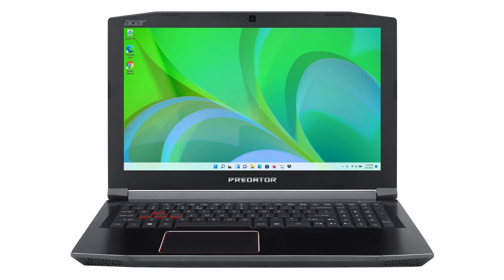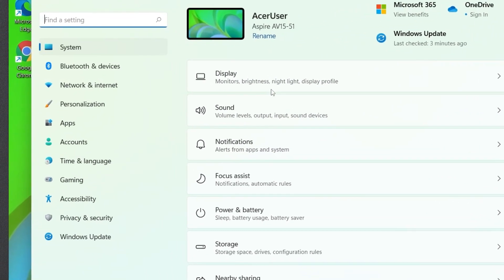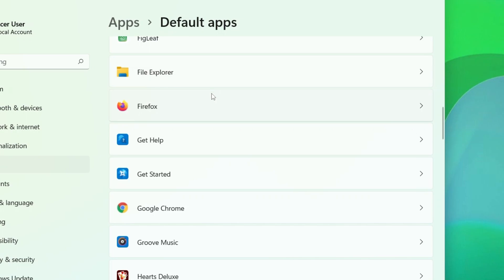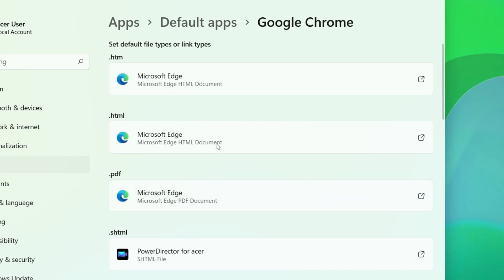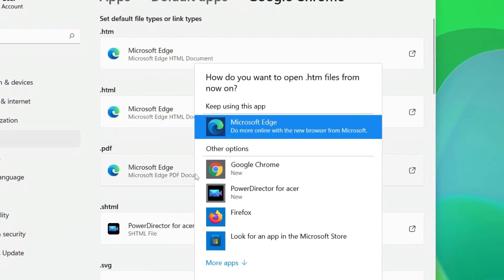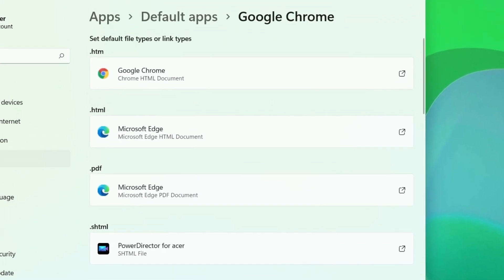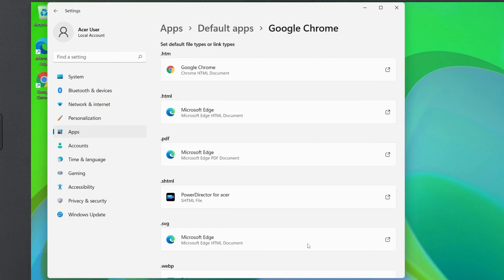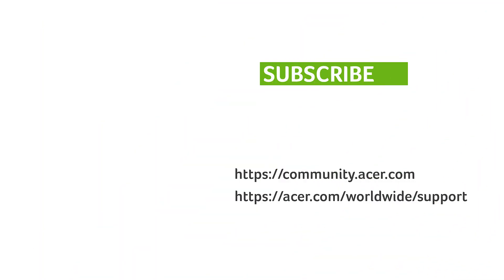Windows 11 - How to Change the Default Web Browser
In this video we will show how to change the default browser.

Chapters
00:22 click start to find settings
00:29 select apps in the settings menu
00:33 select default apps from the right side menu
00: 35 scroll to find the browser that you want to use
01:29 make changes to all applications you want to use the default browser